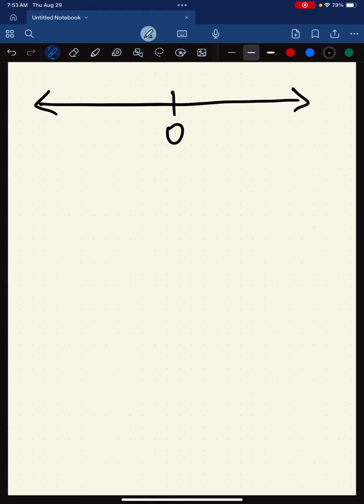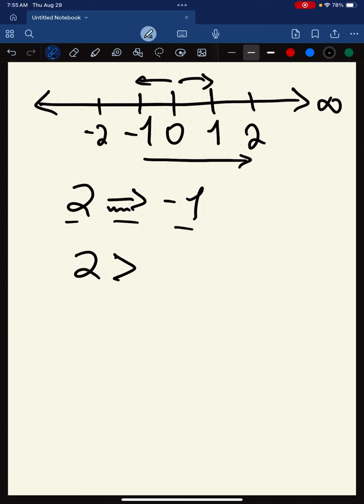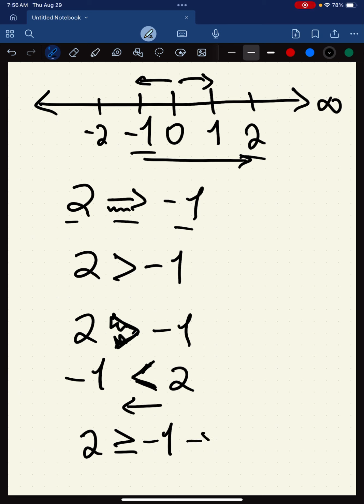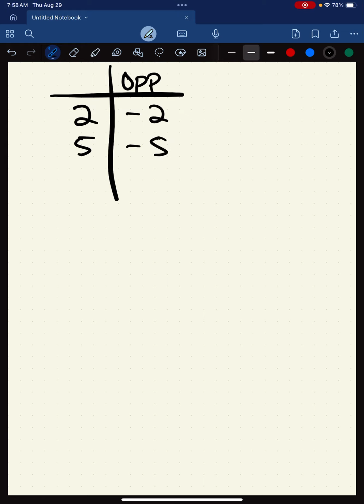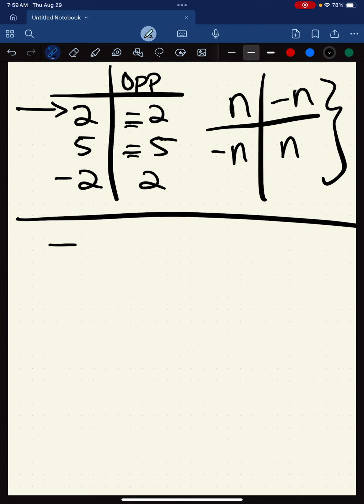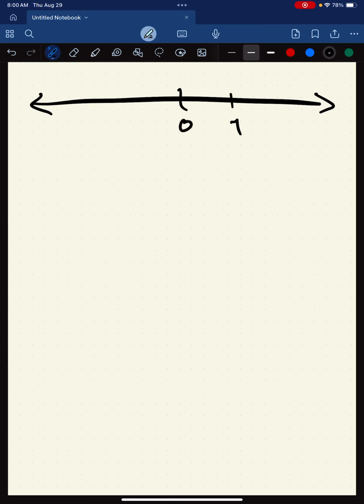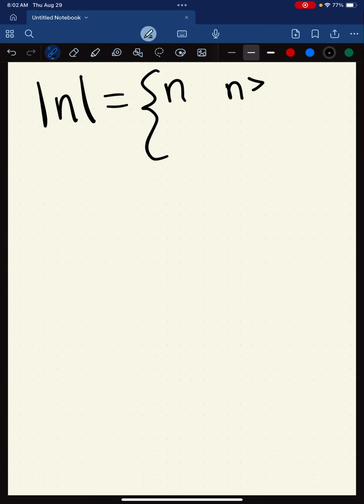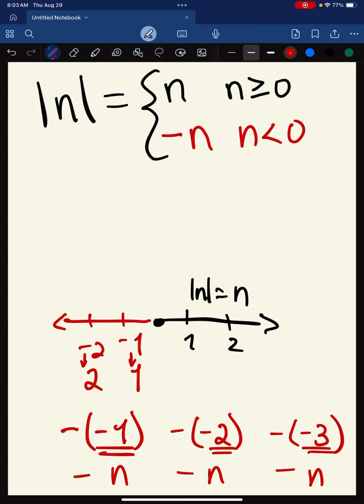Foundations of College Algebra Lecture 4